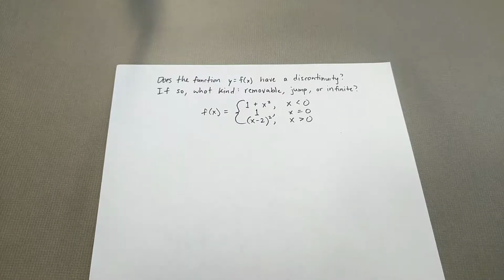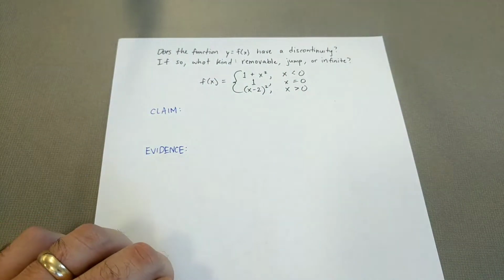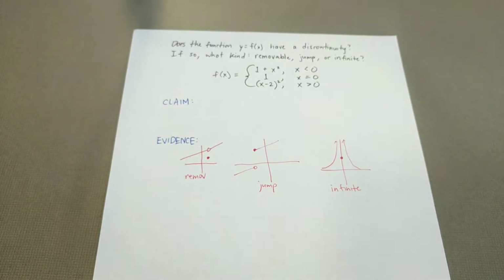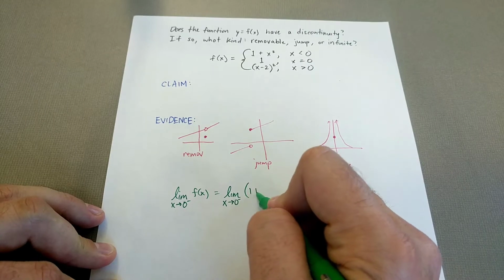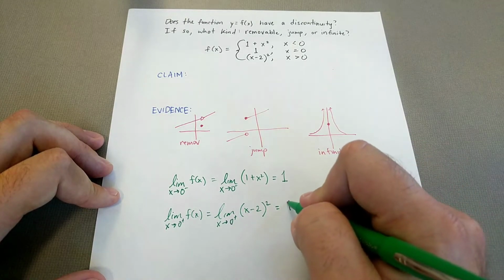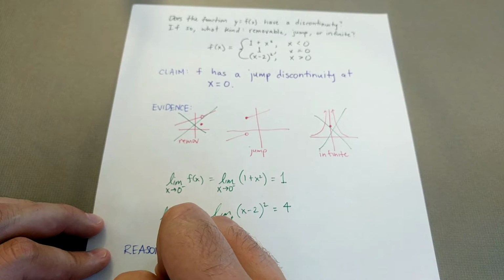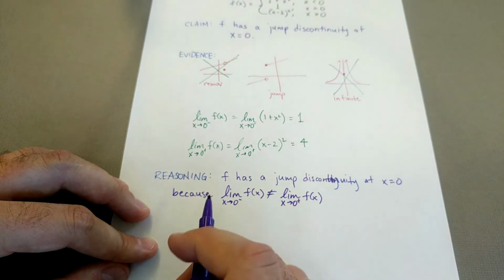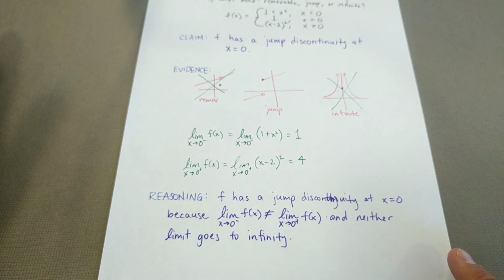CERs in Math